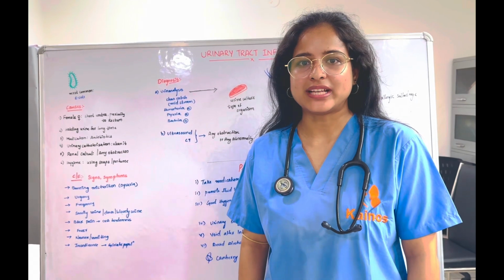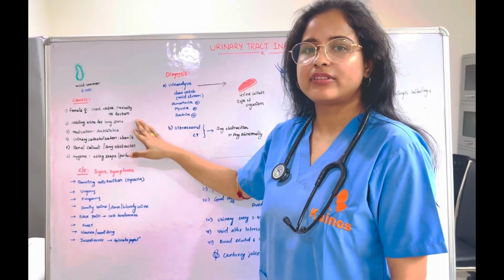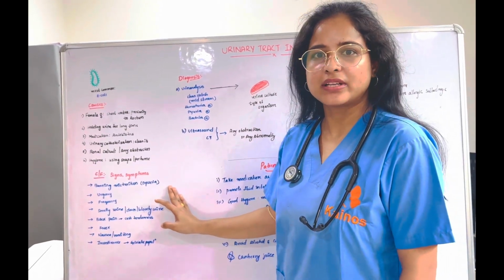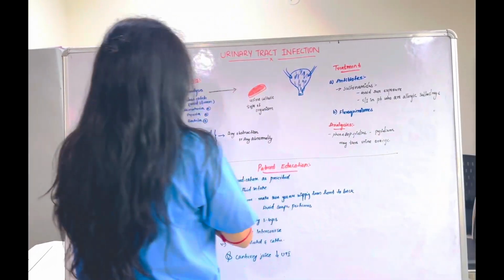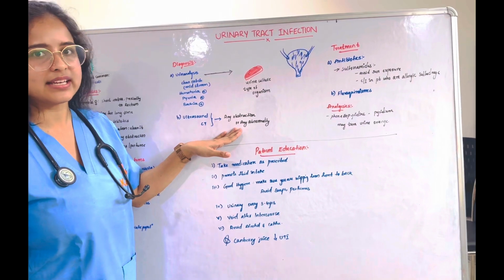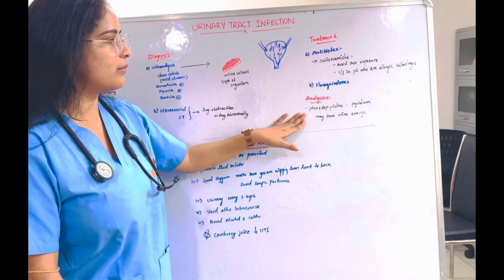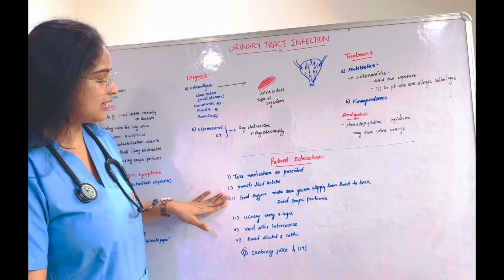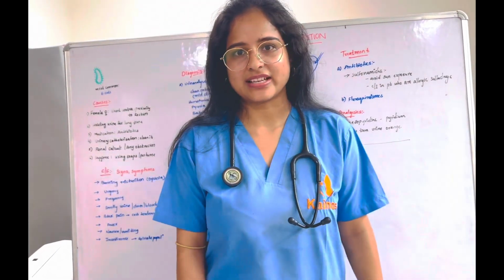Heloooo everyone let’s learn about urinary tract infection 🏥💉